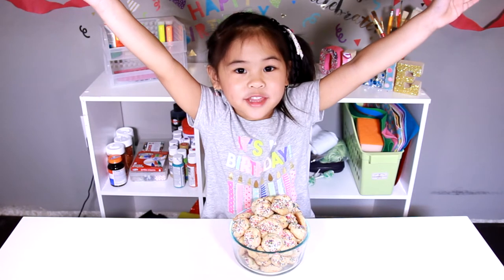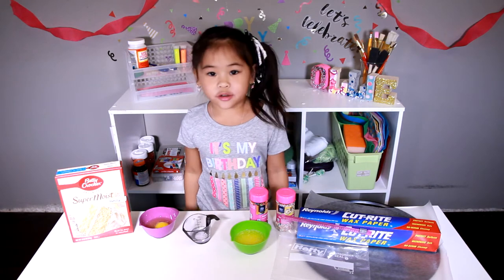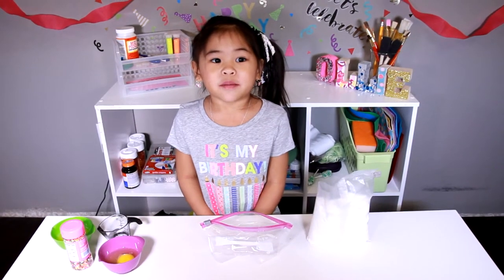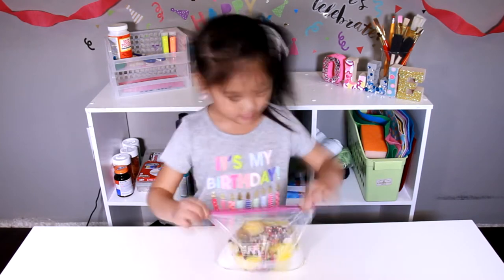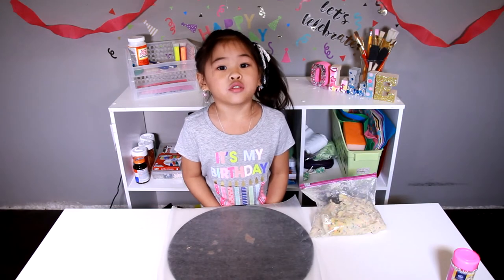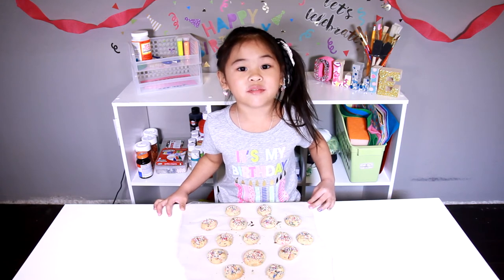DIY Cake Mix Cookie Recipe Tutorial | Easy Birthday Cake Cookies Recipe | Ollie's 5th Birthday!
I am making these DIY Birthday Cake Cookies for y'all! These cake mix cookies are super quick to put together and bake! You use box cake mix and change it up to make them into cookies instead of a cake. My birthday is this Thursday (Feb. 23rd) and I am turning 5! YAY! These cake mix birthday cake cookies are so, so yummy and super easy to make!

♡ Ollie